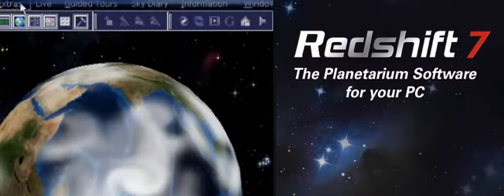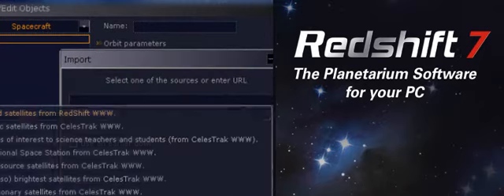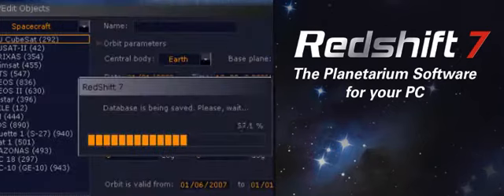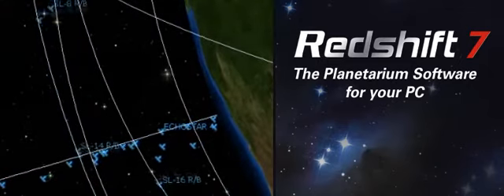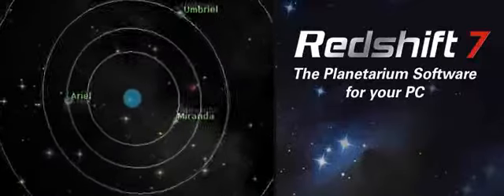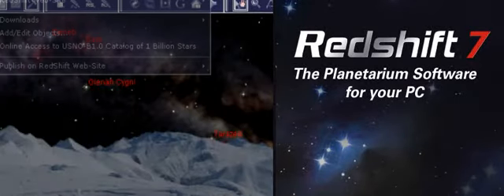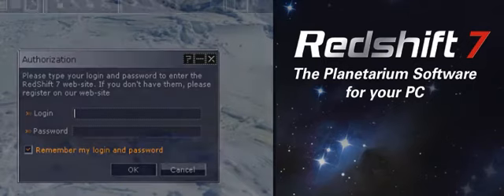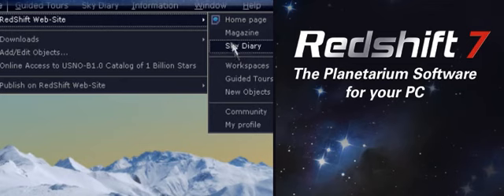Redshift 7 - A Billion Stars on Your Computer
Redshift 7 Premium features over 1 billion stars, thousands of satellites, comets and deep sky objects. All the data is updated frequently. You can add your own objects and use Redshift 7 for planning your observations.